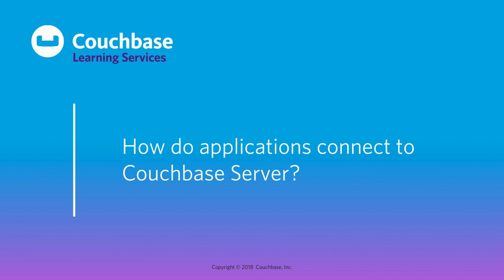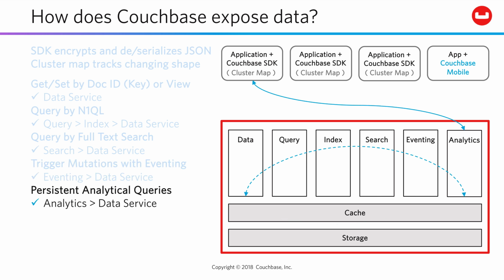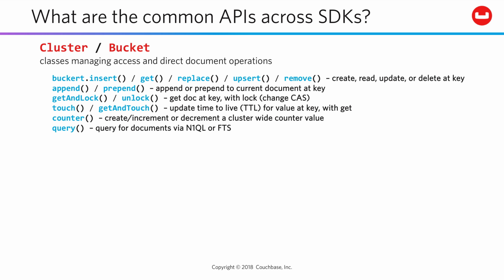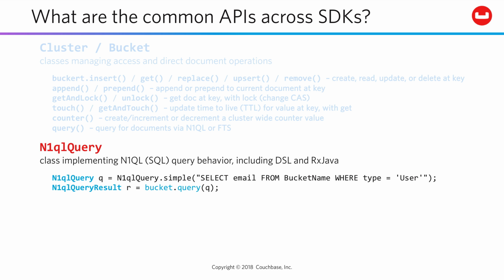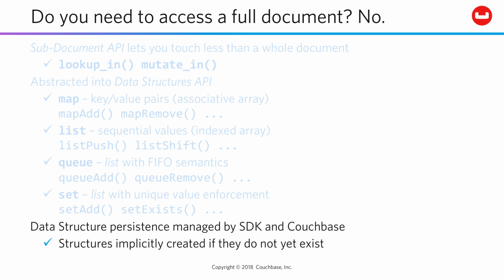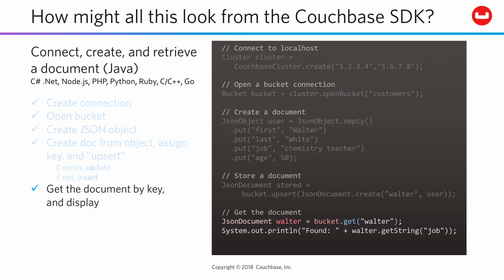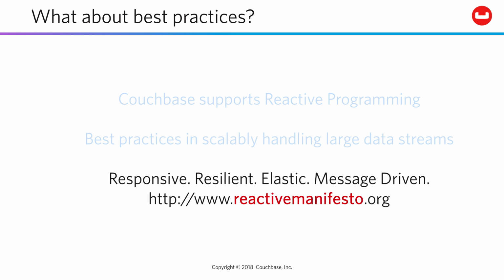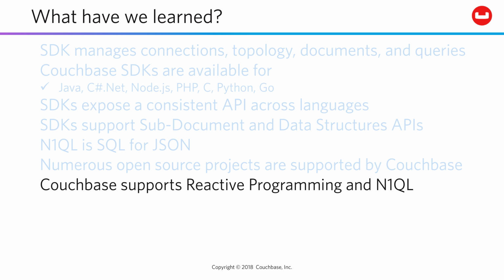CB030 5.5 Lesson 6 - How do applications connect to Couchbase Server?